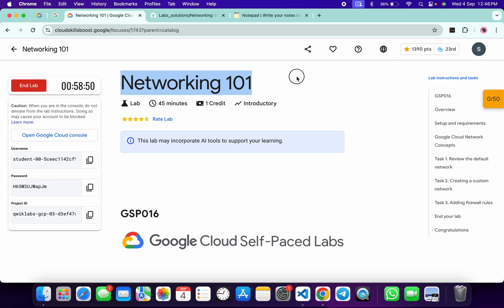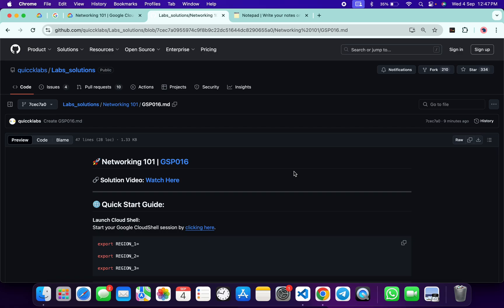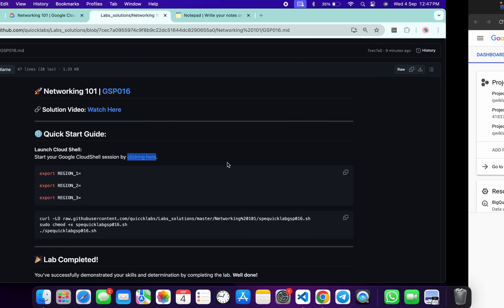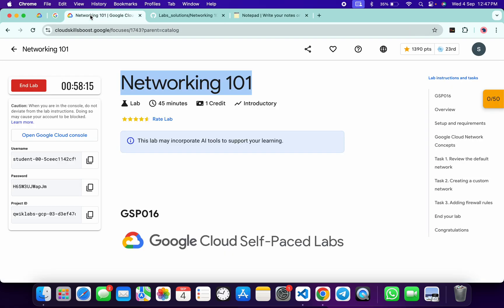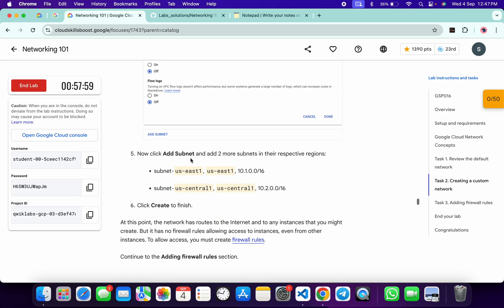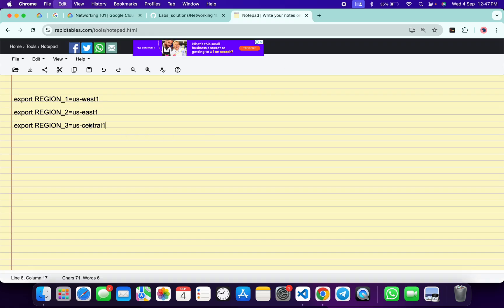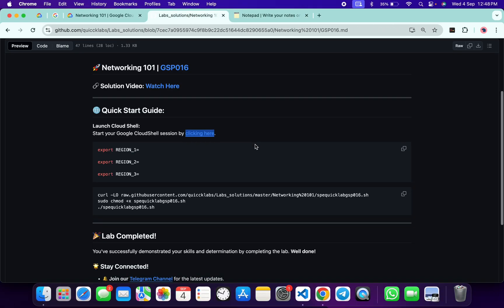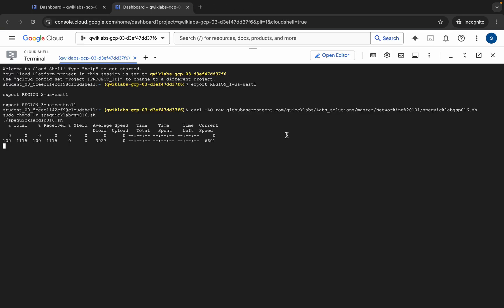[2024 ] Networking 101 || qwiklabs || GSP016 || [WITH EXPLANATION 🗣️]